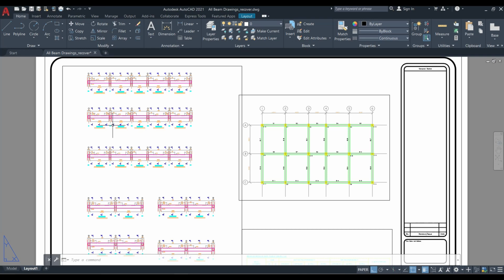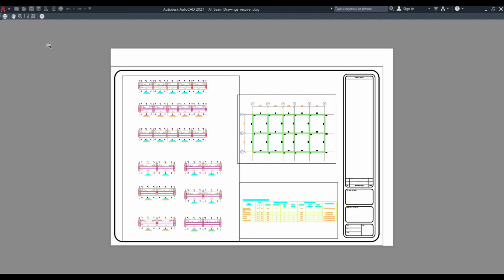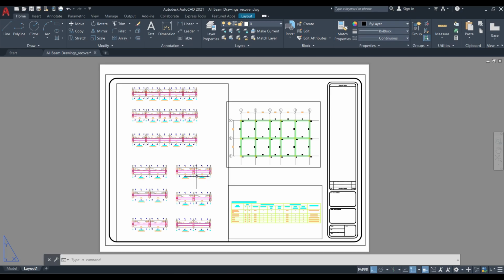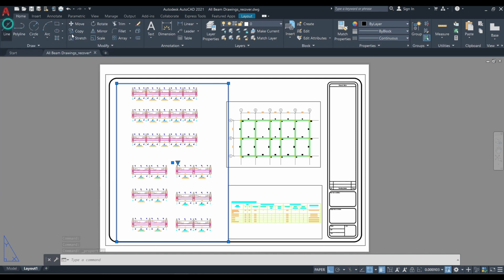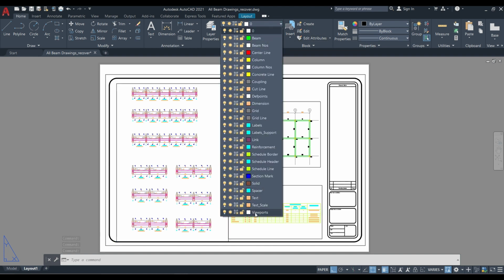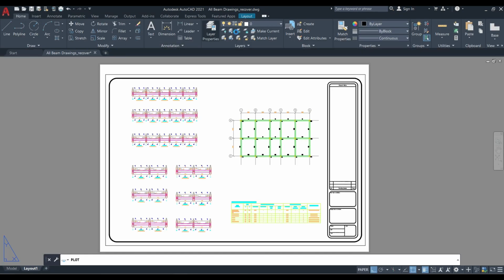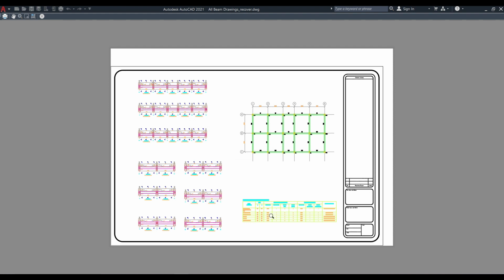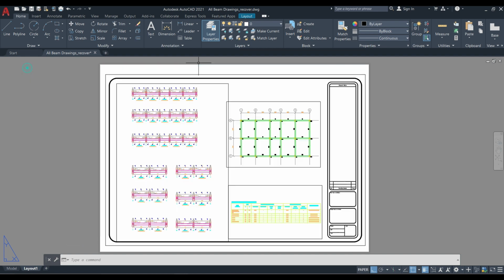Autocad: Beam Submission Drawing | How to HIDE Viewport in Autocad Layout?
In this lecture, we will see how to hide the viewport border while exporting the AutoCAD plan or layout to PDF or for printout purposes.